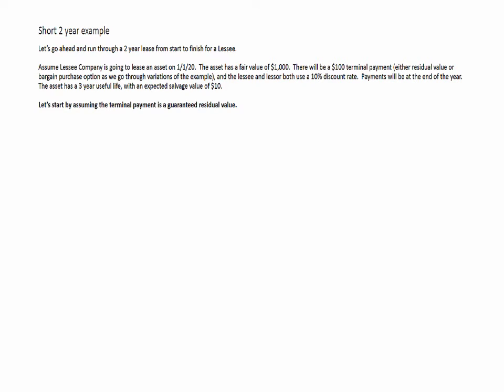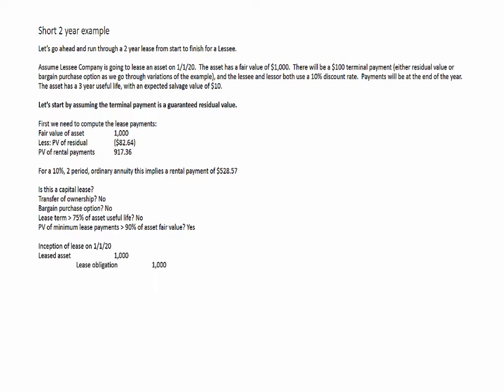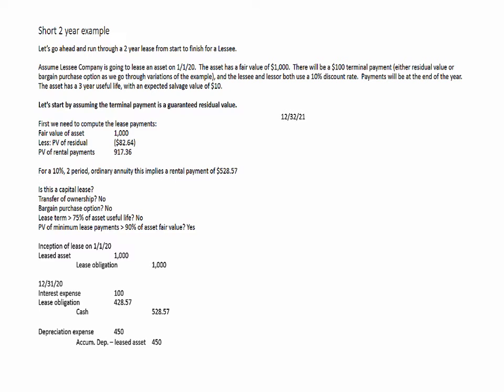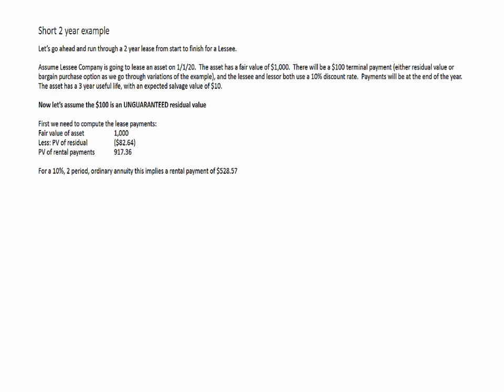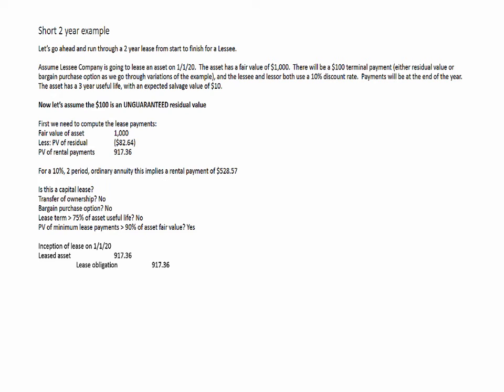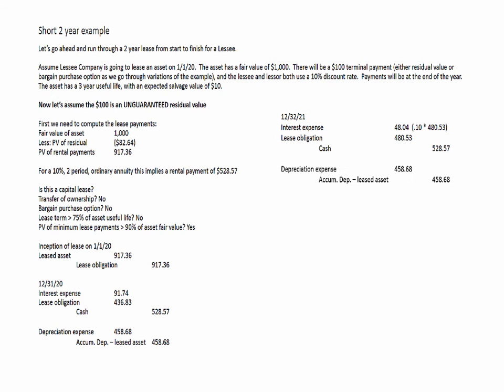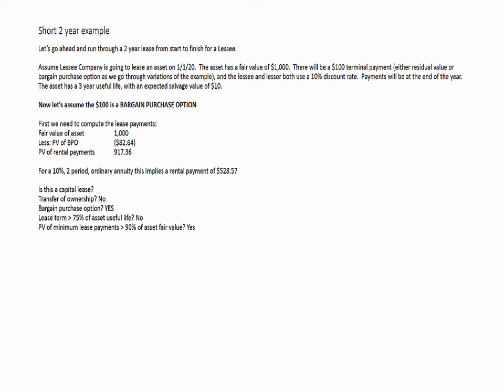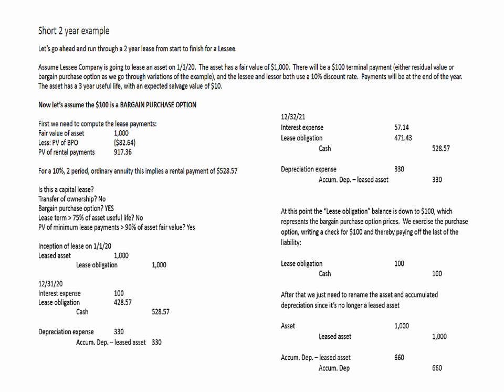Lessee 2 year examples